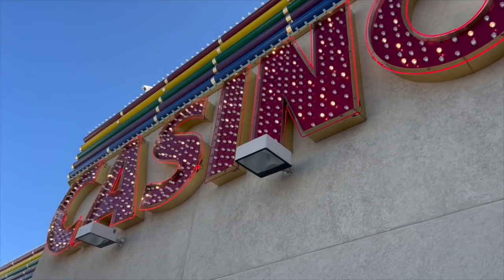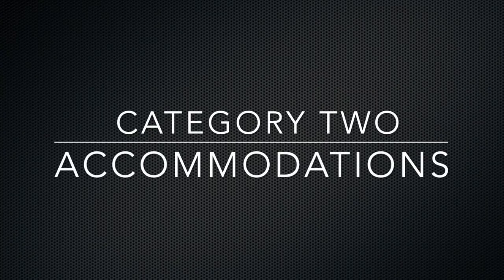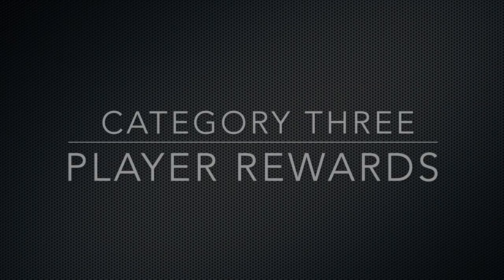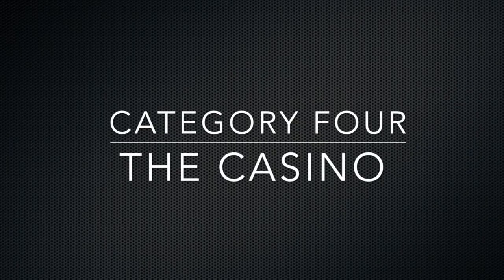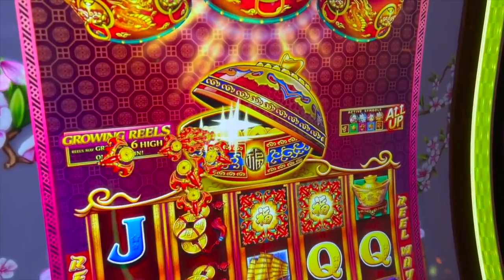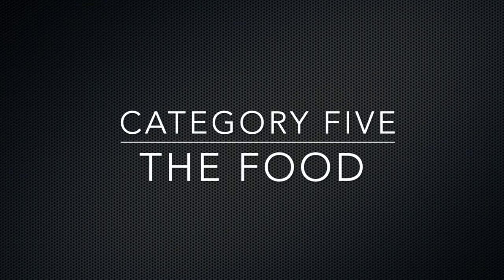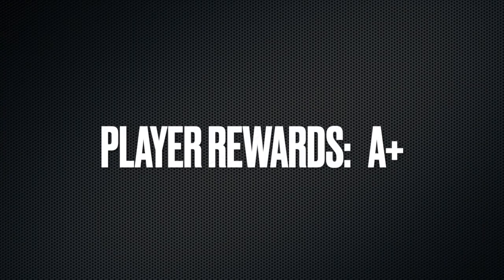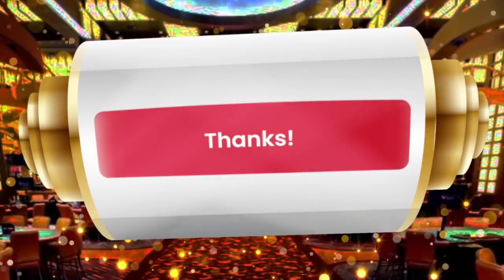🔵 CASINO REVIEW: Resorts at Wendover 🎰 PAYOUTS 💵 FOOD, HOTEL, MORE! All About West Wendover, NV 🇺🇸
I spent 3 days in the small town of West Wendover, NV which is the closest gaming destination to Salt Lake City. Here is a FULL REVIEW with grades in 5 major categories:

⭐️ Casino Gaming (Includes undated payback info!!!)
⭐️ Hotel Accommodations
⭐️ Player Rewards
⭐️ Guest Service
⭐️ Food